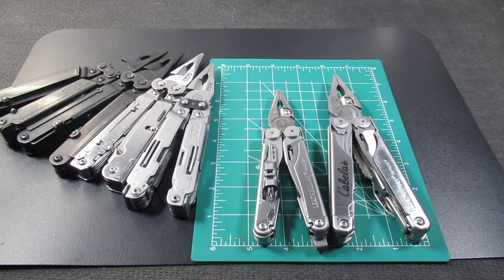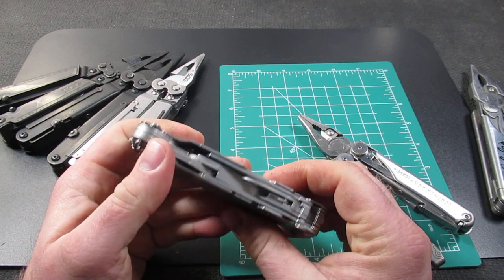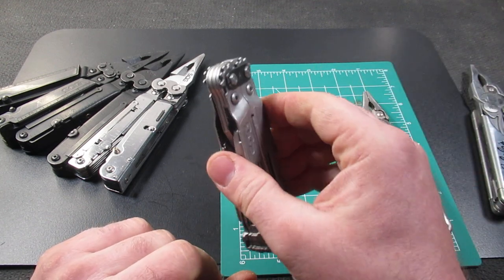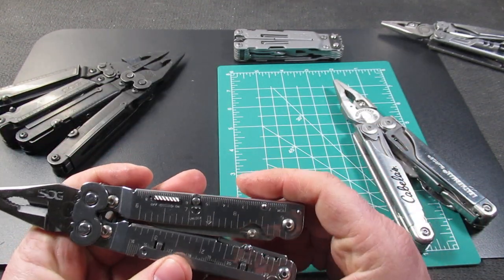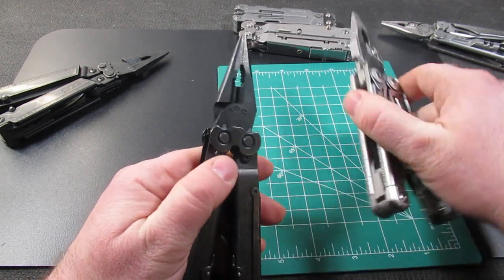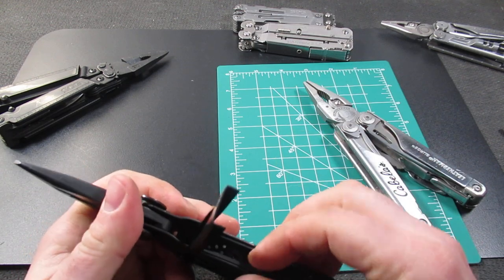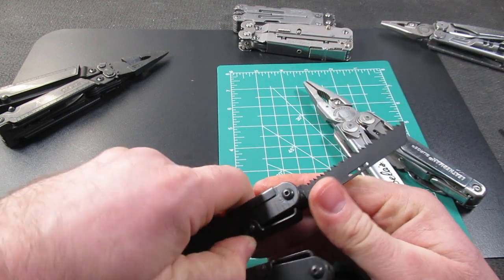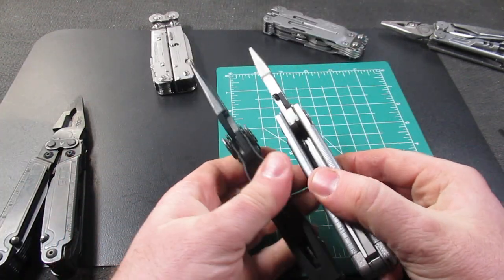Top 4 Heavy Duty SOG Multi-Tools Vs. The Leatherman Wave and Surge.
SOG PowerLock
SOG PowerAccess Delux
SOG Power Assist
SOG PowerAccess Assist

Leatherman Surge
Leatherman Wave